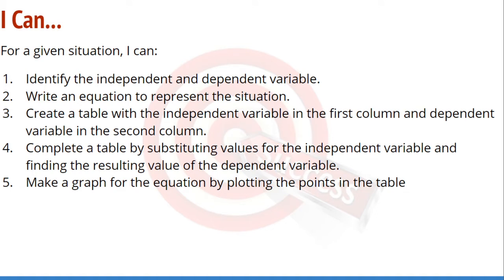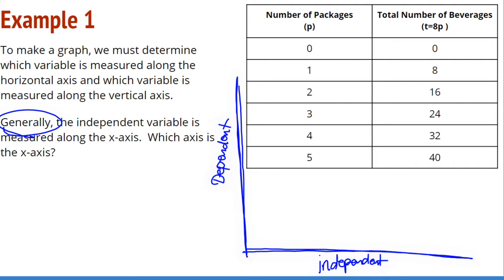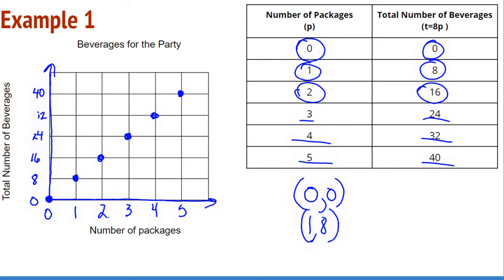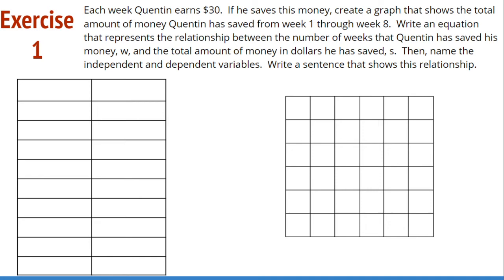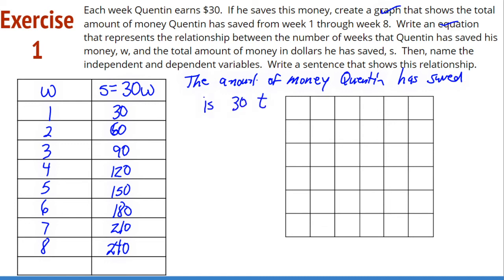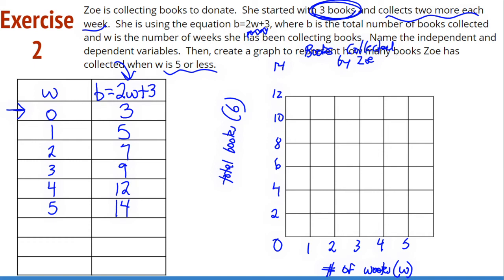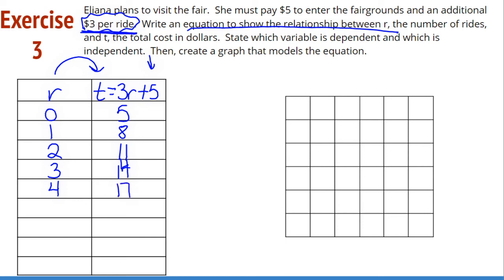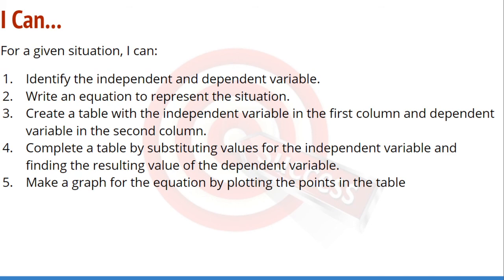Grade 6, Module 4 Lesson 32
A walk-through of Grade 6, Module 4 Lesson 32,  "Multi-Step Problems in the Real World"